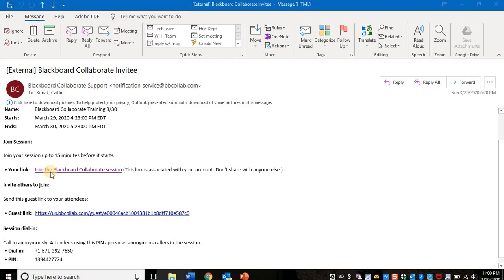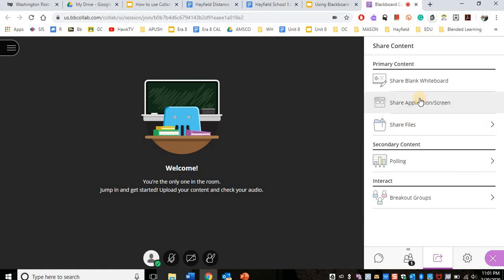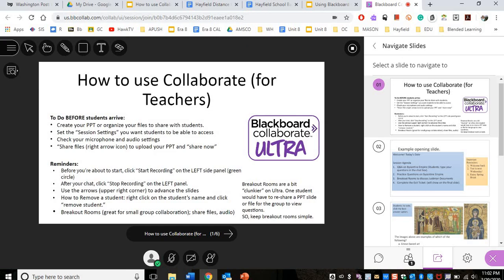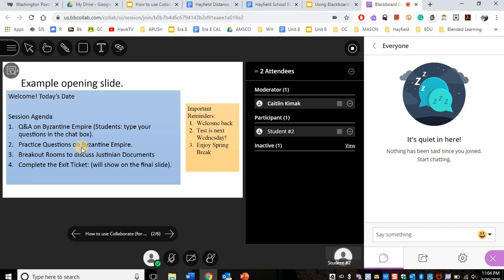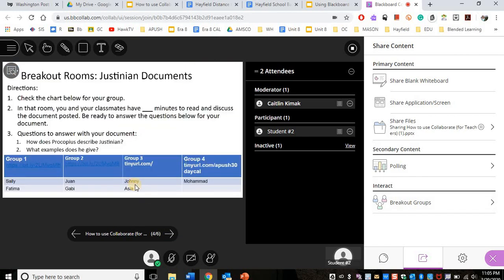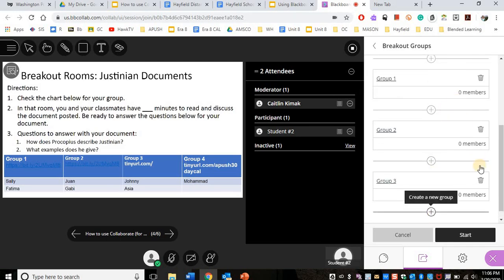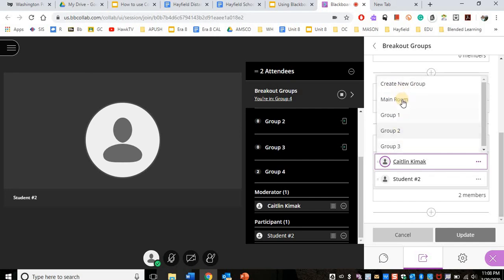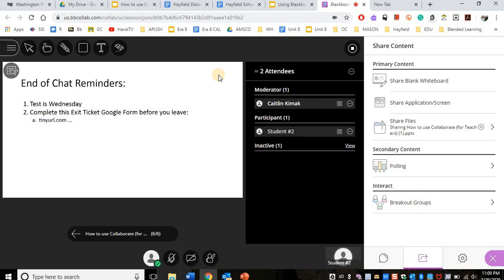BB Ultra for Teachers